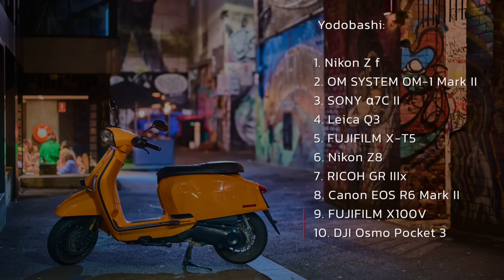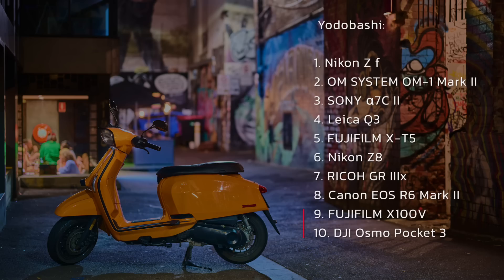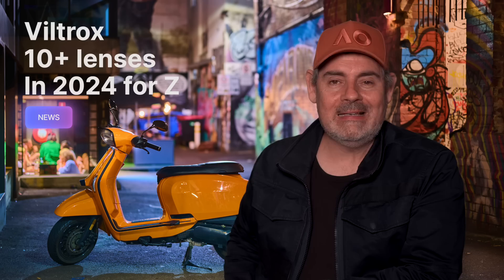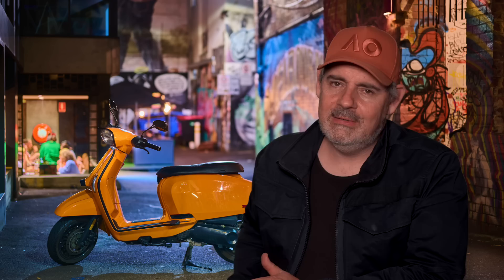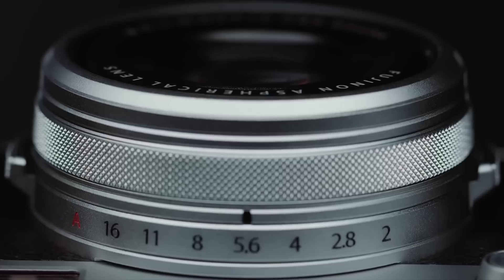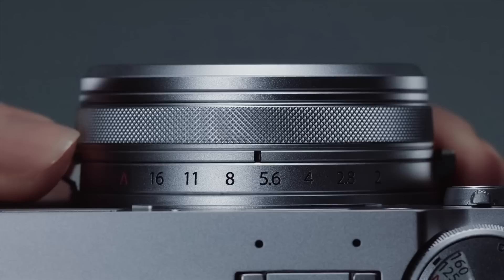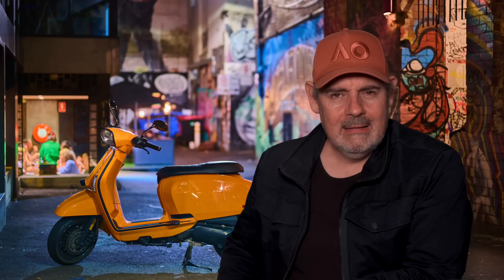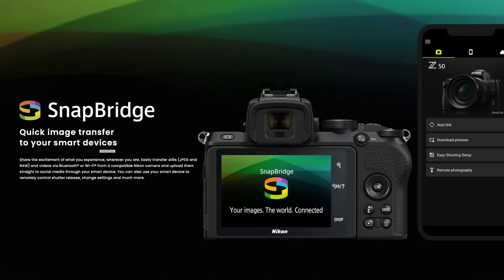So Many Z Mount Lenses 2024 | Nikon No. 1 | FUJI- Massive Hit | Sigma NEW GLASS & MORE! Matt Irwin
The Latest News Round UP !!!

Nikon sales strong in Japan, holding the Number 1 spot in Yodobashi in Feb 2024.
New Z mount lenses, so many new lenses coming for Z mount and other brands, 2024 is going to be massive.